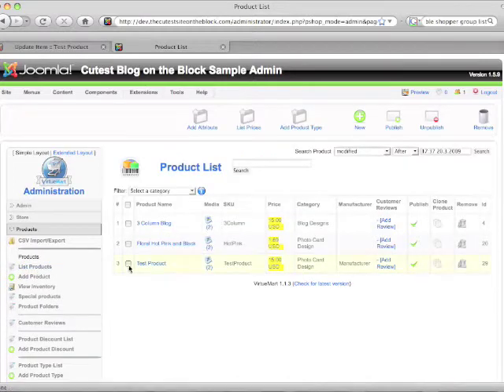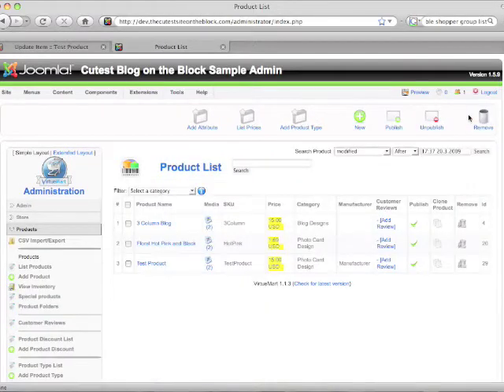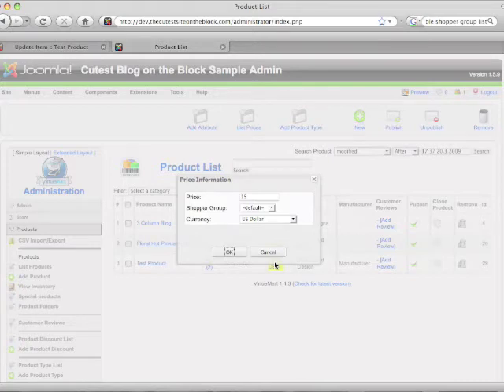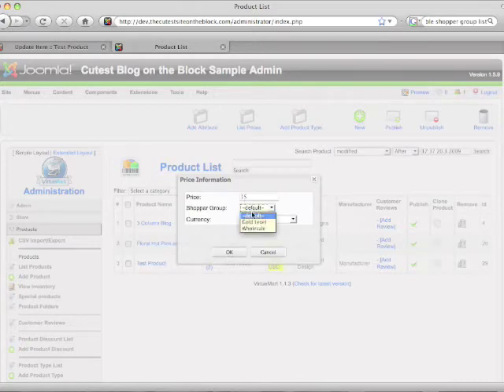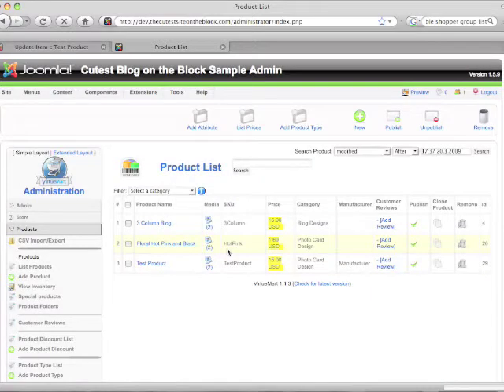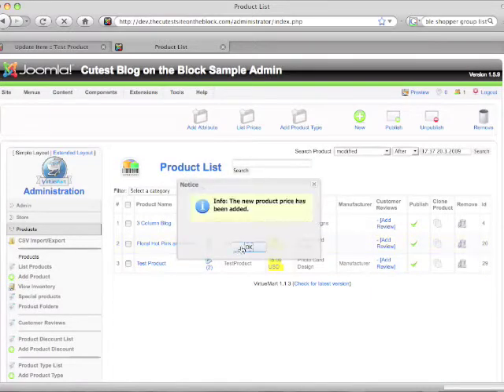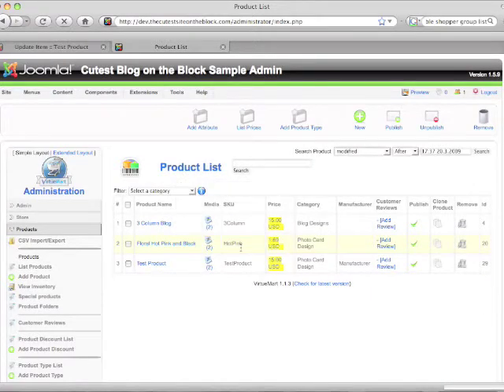Shopping Cart - Setting Wholesale Pricing